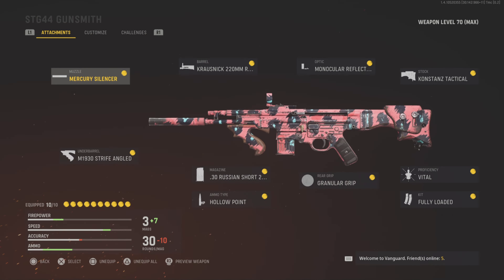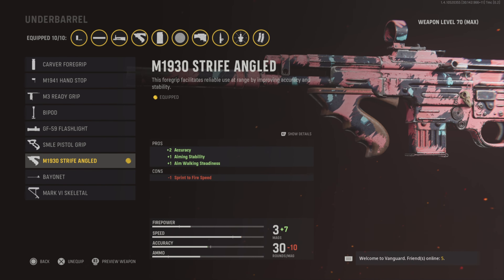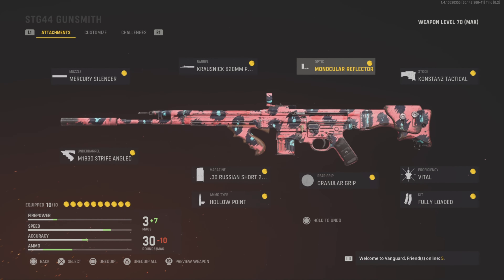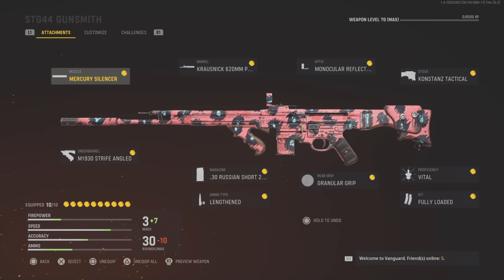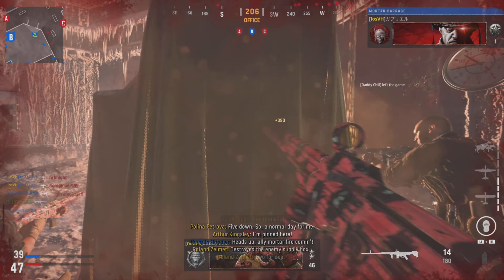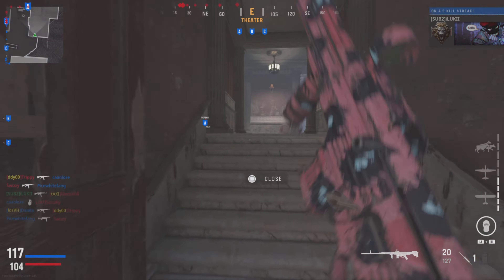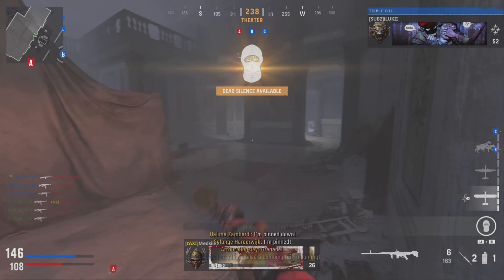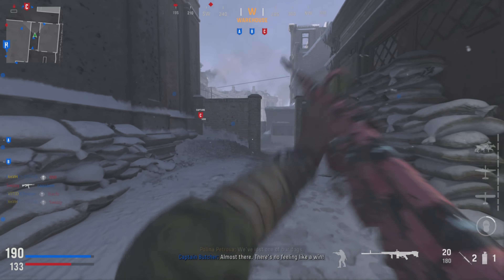2 SHOT NO RECOIL! BEST STG44 CLASS SETUP (COD VANGUARD 51-3 GAMEPLAY)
Unstoppable STG44 BEST CLASS SETUP!